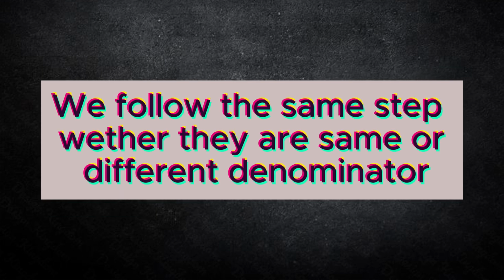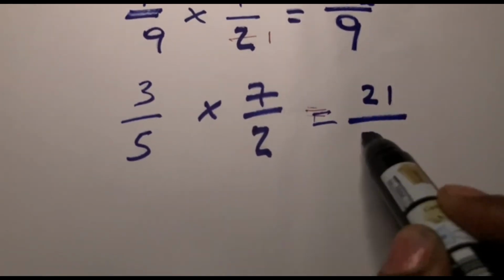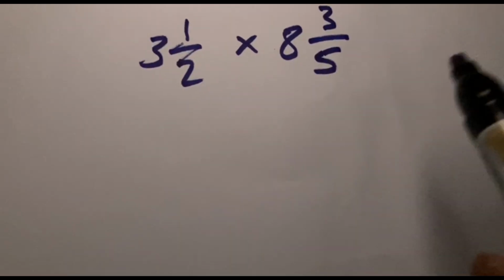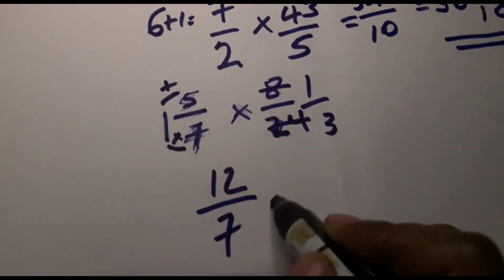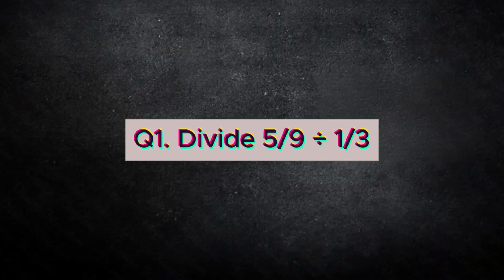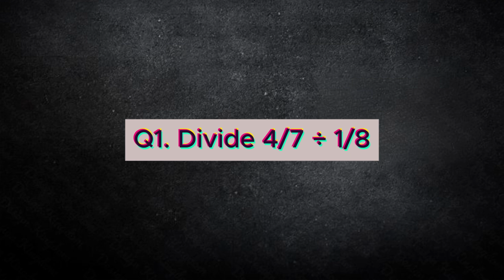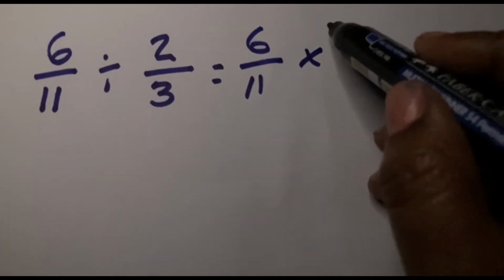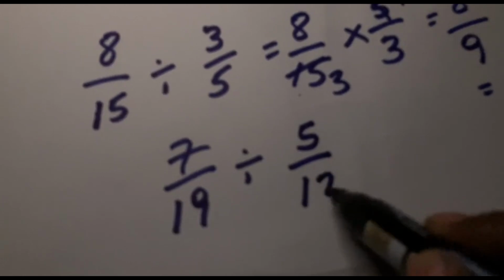How to multiply and divide fraction numbers-mixed_numbers#Fraction#MultiplyFractions#DivideFractions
"How to Multiply and Divide Fractions | Easy Step-by-Step Guide"
Multiplying and dividing fractions is simple when you know the right steps! In this video, we break down the process of multiplying and dividing fractions in an easy-to-understand way. You’ll learn how to multiply fractions, divide fractions by flipping (reciprocal method), and simplify your answers correctly.

Perfect for students, teachers, and anyone who wants to strengthen their math skills! Watch till the end to master fraction multiplication and division easily.

Fractions step-by-step guide
Math basics for students
Fraction multiplication and division tutorial
Learn math online
Arithmetic for beginners
Easy way to solve fractions
STEM education

Dive into the fascinating world of mathematics with engaging lessons covering everything from basic arithmetic to advancing calculus, explained in a clear and accessible way to help you master math concepts at your own pace.